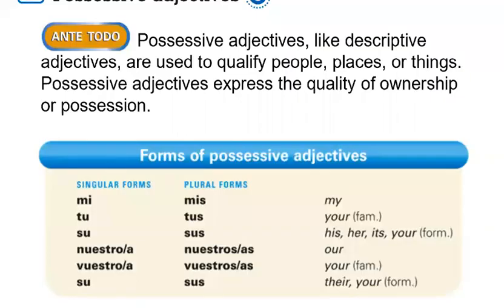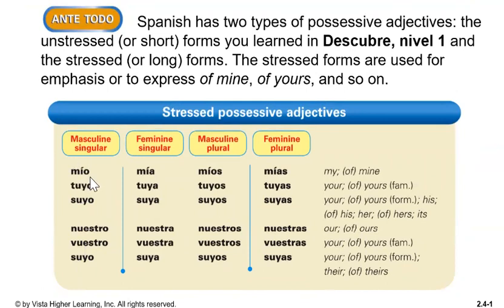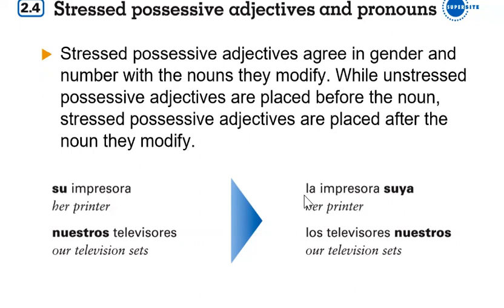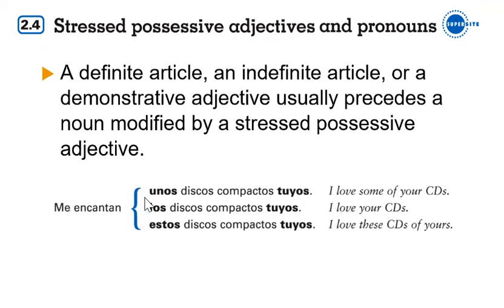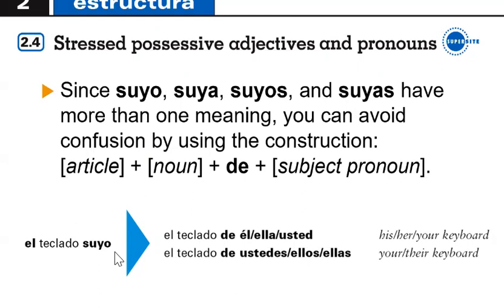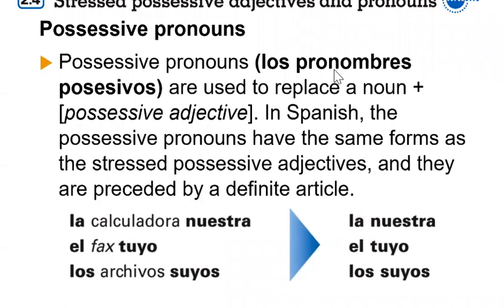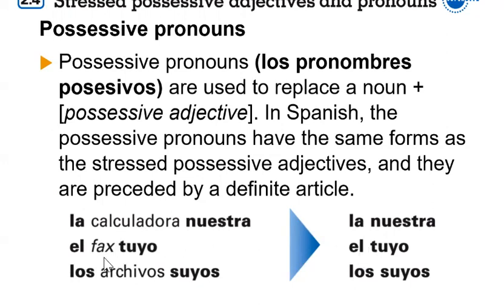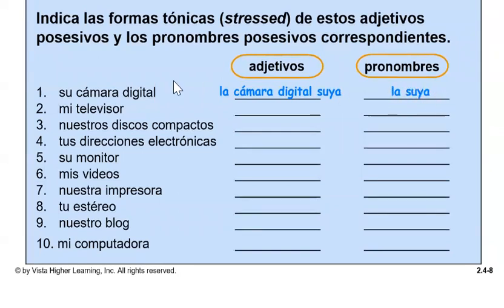Possessive adjectives and pronouns beyond mi and tu (posesivos tónicos)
This video goes over the longer possessive adjectives (mío, tuyo, suyo...) and how to use them as pronouns